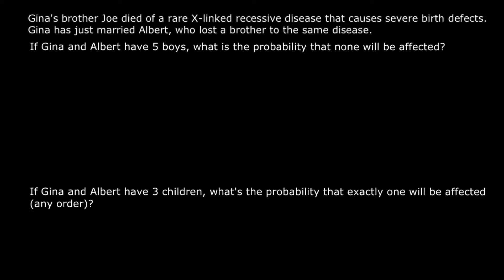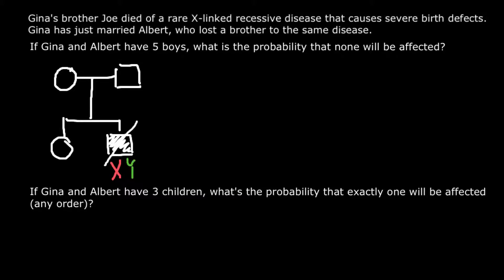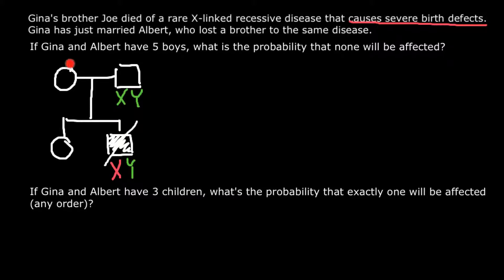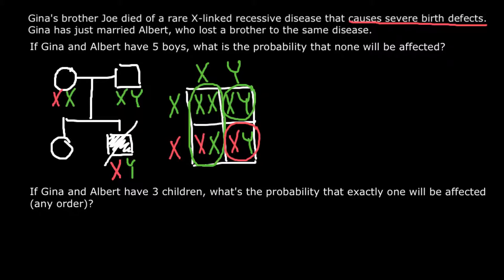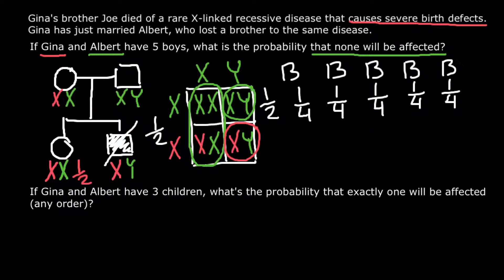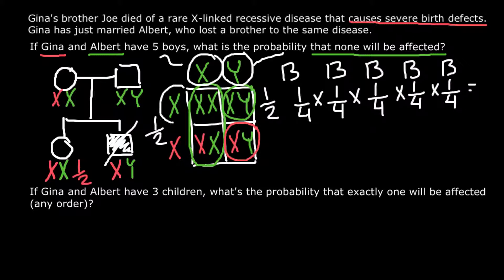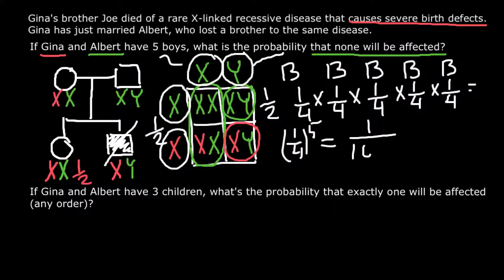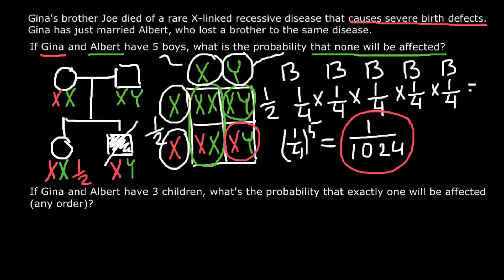Rules of Probability for Mendelian Inheritance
sum rule
the probability of the occurrence of one event or the other event, of two mutually exclusive events, is the sum of their individual probabilities

product rule
the probability of two independent events occurring together can be calculated by multiplying the individual probabilities of each event occurring alone

probability
a number, between 0 and 1, expressing the precise likelihood of an event happening